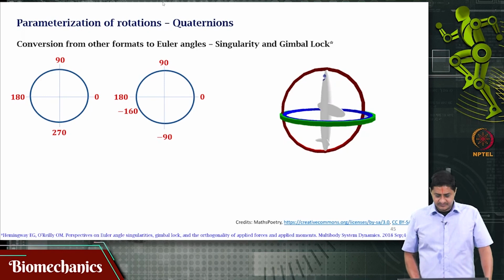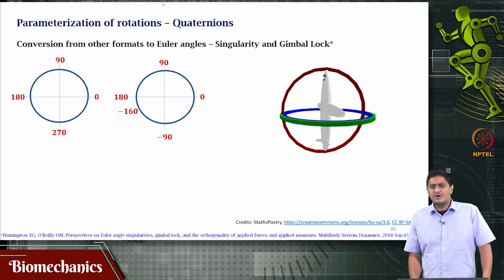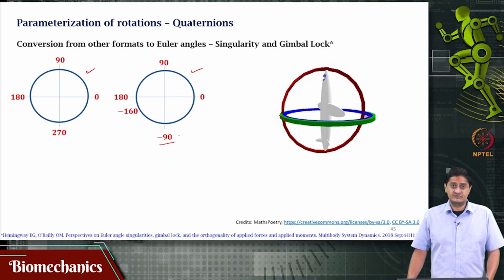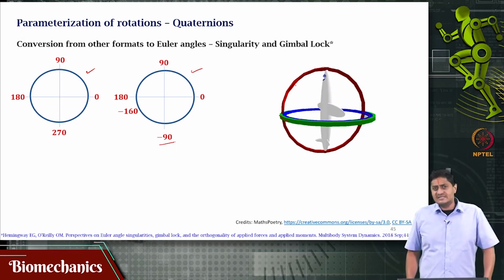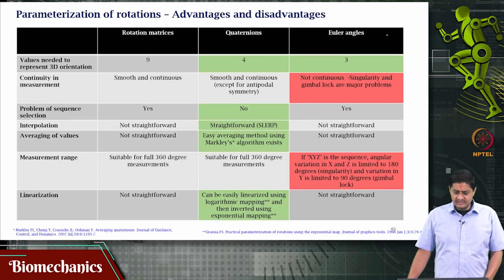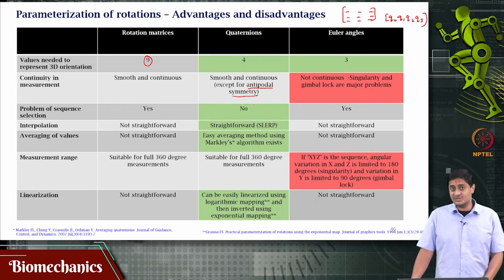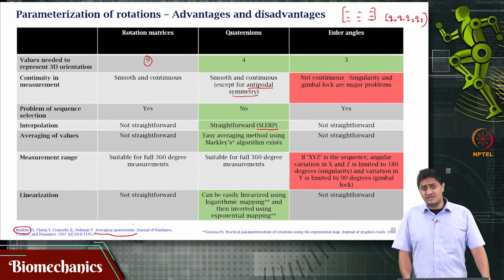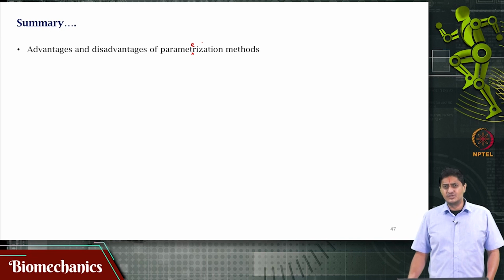Singularity Gimbal Lock Advantages and disadvantages of parameterization methods